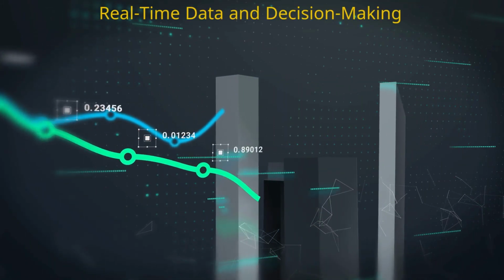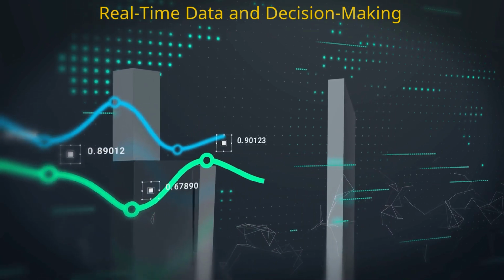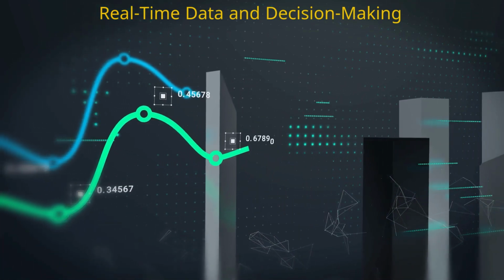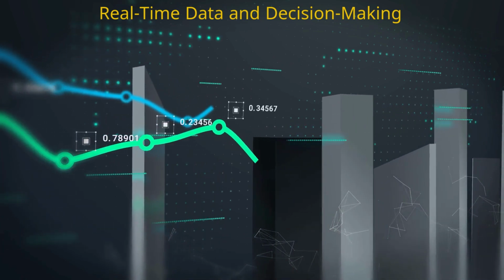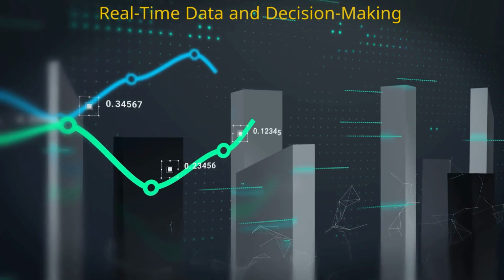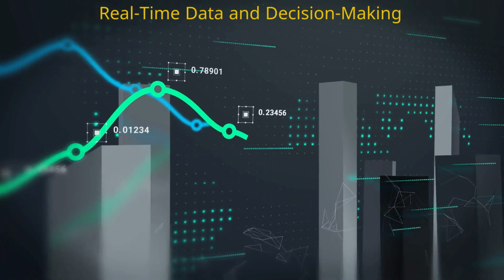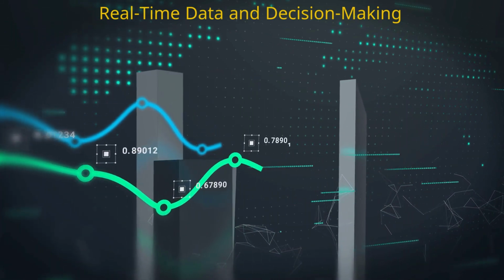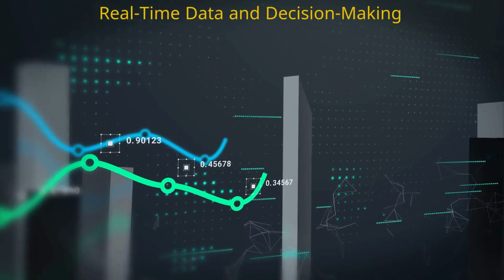Why Power BI? Unlocking Its Potential and Key Components for Business Growth.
Discover the power of Power BI in this in-depth video! Learn why Power BI is a game-changing analytics tool, how it connects to over 100 data sources, and explore its major components—Power BI Desktop, Power BI Service, and Power BI Mobile. Whether you're a beginner or a pro, this video will show you how Power BI empowers businesses to unlock insights, make data-driven decisions, and grow.

00:00 - Introduction
00:25 - Why Power BI?
01:08 - Major Components of Power BI
02:12 - Connecting Various Data Sources
02:45 - Real-Time Analytics and Decision-Making
03:10 - Why Power BI is Essential for Business Growth
03:50 - Conclusion

🔗 Topics Covered:

Why Power BI is essential for businesses
Major components of Power BI (Desktop, Service, Mobile)
How to connect various data sources
Real-time analytics and decision-making benefits